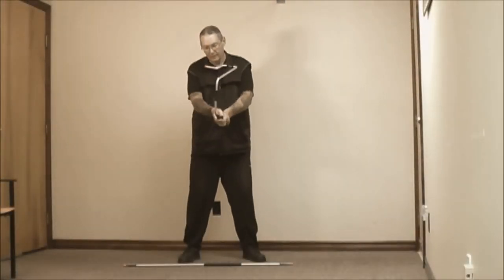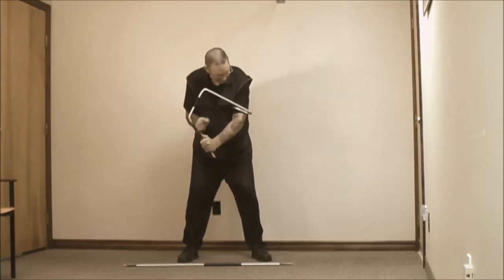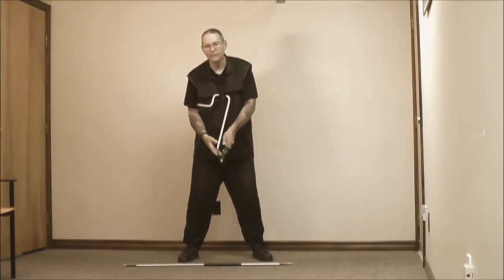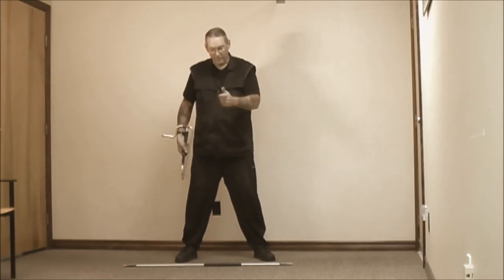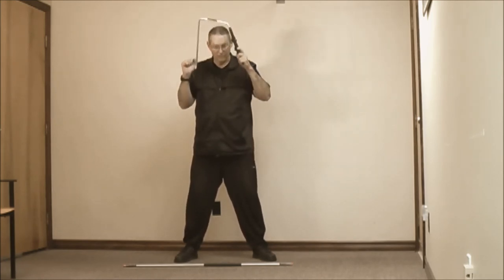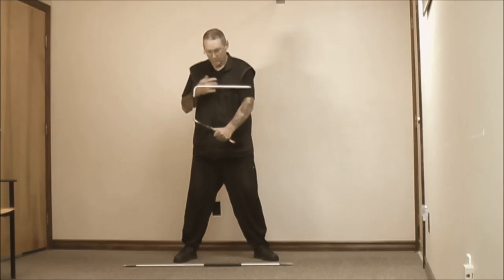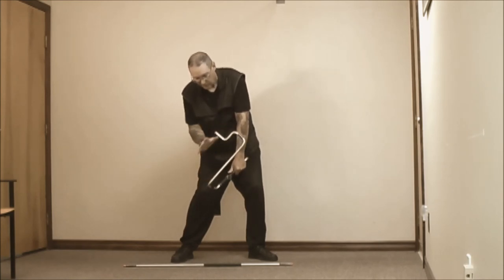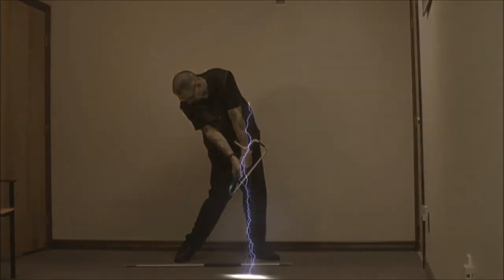The Swing Factor Demo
In this video, John Rohan-Weaver demonstrates how he uses The Swing Factor with his students.

"The Swing Factor™" is a Patented Golf Swing Trainer designed to Train and Ingrain Ben Hogan's Golf Swing Fundamentals, The Grip, Take Away, Back Swing Plane, Down Swing Plane, Pro Slot, Impact, Follow Through & Finish. "The Swing Factor™" also Trains and Ingrains Ben Hogan's "SECRET" Lead Wrist Extension (cupped) position at the top of the Back Swing and Ben Hogan's Lead Wrist Flexion (bowed) position through the "IMPACT ZONE", Producing Superior Ball Striking at Impact. These Fundamentals are the ingredients to becoming a Great Ball Striker.

"The Swing Factor™" provides both visual and feel references for instant feedback, fixing golf swing faults The Over-The-Top Move, Casting, Early Release, Scooping, Flipping, Slicing and Hooking. You can practice in your home, office, at the driving range, or even on the golf course with the confidence of training the correct motor skills that put you in the correct positions throughout your golf swing. The Swing Factor is designed to work with all golfers from beginners to tour pros & is easy to use.

​"The Swing Factor™" is so effective at training Ben Hogan's "SECRET" that every golfer we tested using The Swing Factor™ improved their golf swing! We tested a 14 handicap golfer who never could break 80 and he achieved this goal in just 10 days using The Swing Factor™. "The Swing Factor™" is the "ONE & ONLY" US Patented Golf Swing Trainer that Trains Ben Hogan's Golf Swing & "SECRET". Try "The Swing Factor™" Risk-Free for 30 days and improve your golf swing like never before or your Money Back Guaranteed.

Designed by Inventor / Professional Golf Instructor: John Rohan-Weaver

"The Game Changer in Golf"

John Rohan-Weaver's  US Patented Golf Swing Trainers - The Swing Factor™, The Power Drive Pro™, The Power Angle Pro™, The Power Release™, The Plane Stik™ & The Pure Swing™, are endorsed and in the hands helping many of Golf Digest Top 50, Golf Magazine Top 100, GolfTEC, PGA, LPGA, Instructors along with the PGA, LPGA, EUROPEAN, CHAMPIONS, WEB.COM & CELEBRITY Tour Players, Major Winners & Thousands of Amateur Golfers.

 Below are a few names from our list you might recognize.

 Martin Hall G.S.E.M. PGA West Palm Beach, FL Dr. Jim Suttie PGA Lemont, IL Ben Doyle R.I.P. G.S.E.D. PGA Carmel, CA Rick Grayson PGA Springfield, MO Chuck Winsted PGA Baton Rouge, LA Ty Walker Golf Tec Denver, CO Brian Moog PGA Tour Player Orlando, FL David Leadbetter Golf Academy Davenport, FL Carol Mann LPGA Hall of Fame The Woodlands, TX Dana Radar LPGA Charlotte, NC Bill Skelley G.S.E.M. Niceville, FL Joe Thiel PGA Olympia, WA Chuck Evans G.S.E.D. PGA St. Augustine, FL George Kelnhofer G.S.E.D. PGA Duluth, GA Jim McLean Golf Schools Miami, FL Steve Elkington PGA Tour Player Australia Phil Mickelson PGA Tour Player USA Joe Biden Vice President Donald Trump President Golf Digest Schools PGA San Diego, CA Mike Blackburn PGA Ponte Vedra, FL Cooper Osborne G.S.E.M. PGA Jacksonville Beach, FL Bill McKinney G.S.E.M. PGA Rancho Santa Margarita, CA Rick Smith Golf Academy Gaylord, MI Craig Shankland PGA Ormond Beach, FL Norrie Wright G.S.E.D. Jacksonville, FL Brian Manzella G.S.E.D New Orleans, LA John McMahon PGA Hilton Head, SC Chris Holmes G.S.E.B. PGA Heathrow, FL Tom Patri PGA Naples, FL BJ Hathaway Augusta Golf Instruction Augusta, GA

Learn Ben Hogan's Golf Swing "SECRET" with The Swing Factor Golf Swing Trainer & Improve Your Ball Striking In "MINUTES". Used by PGA Tour Pros & PGA Instructors.